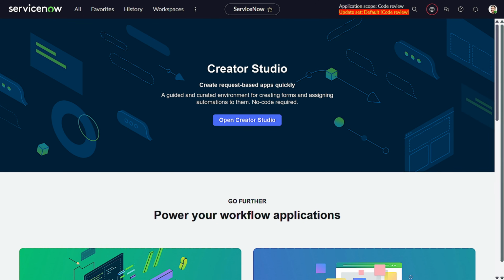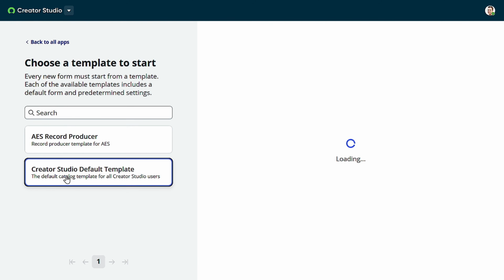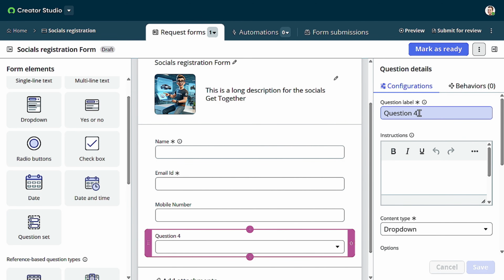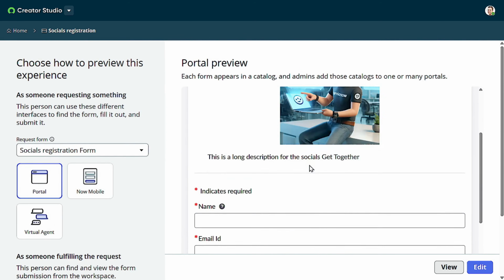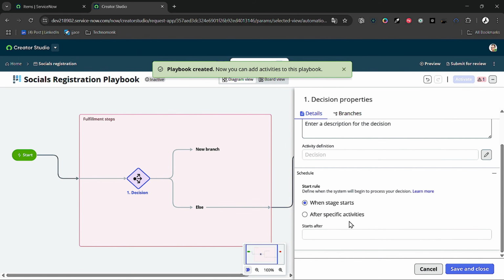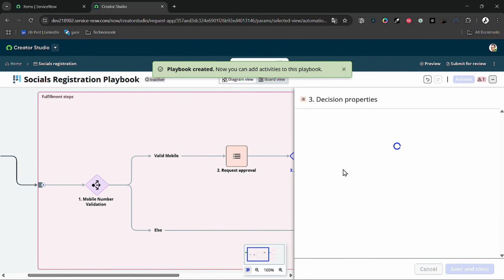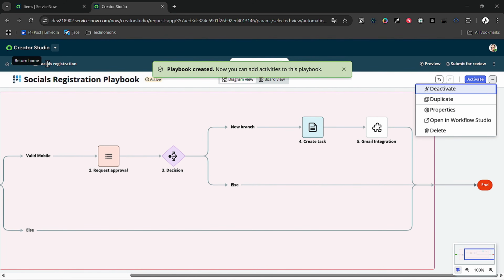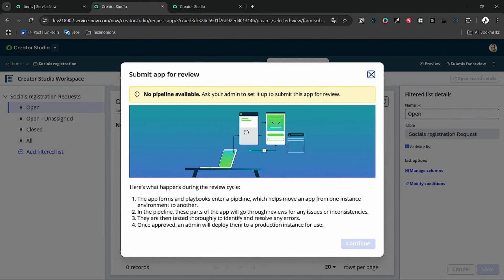ServiceNow Creator Studio Explained: Easy No-Code App Building!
Want to build apps without coding? 🤯 ServiceNow Creator Studio makes it EASY! Whether you're a beginner or a pro, this tool lets you create powerful applications without writing a single line of code.

Watch this quick reel to learn how it works! 💡

🔹 What is Creator Studio?
🔹 Why should you use it?
🔹 How can you get started today?